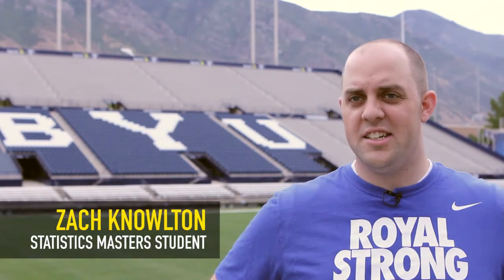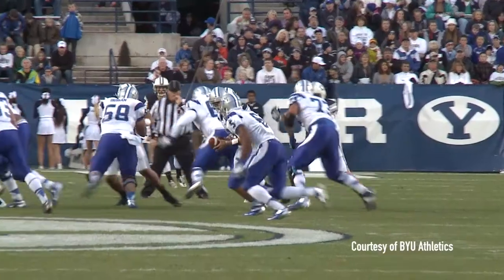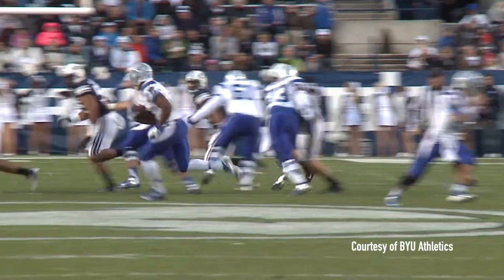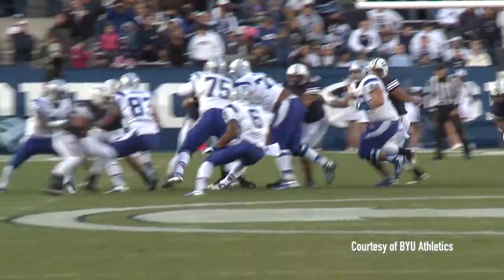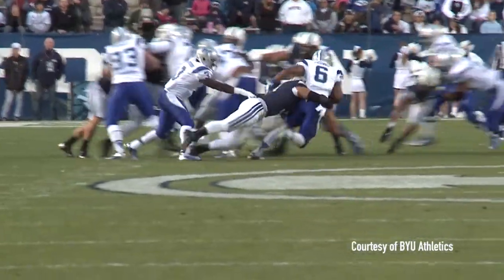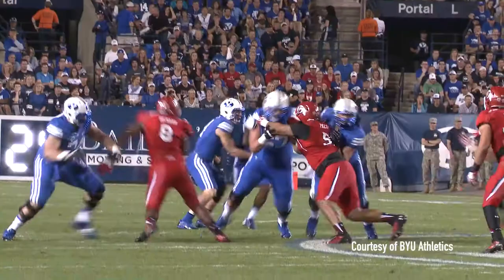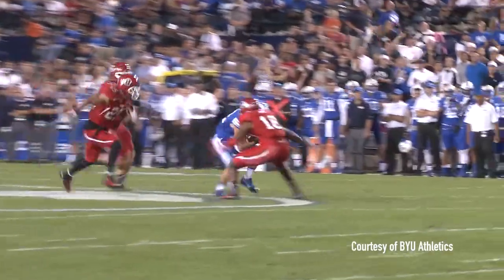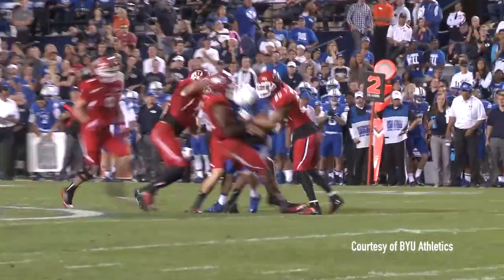Ranking and Developing NCAA Football Teams | BYU Sports Statistics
Zach Knowlton teams with BYU football for some hard-hitting  statistical research